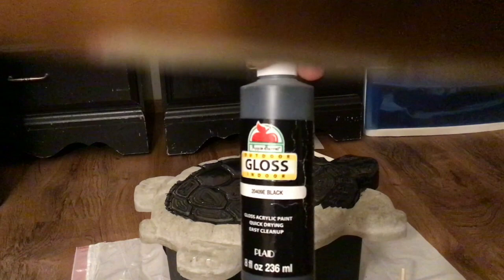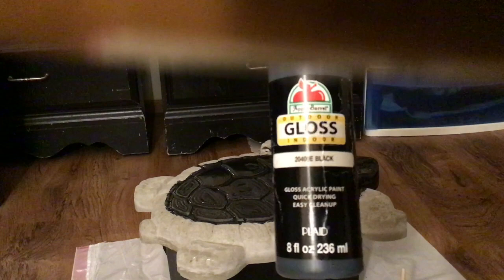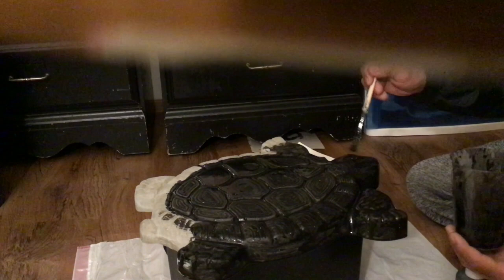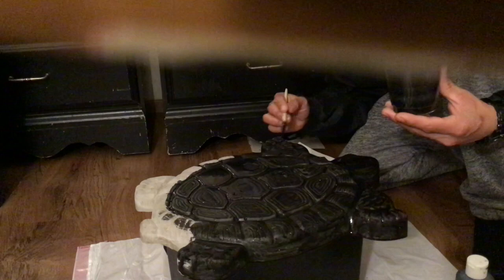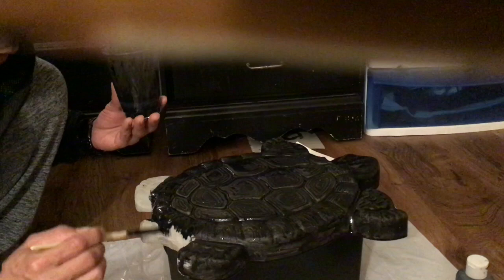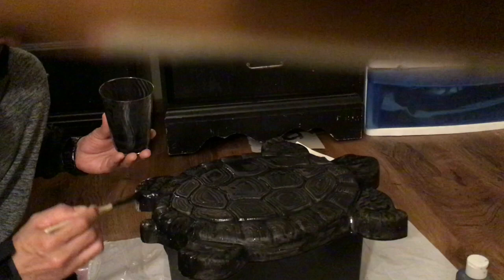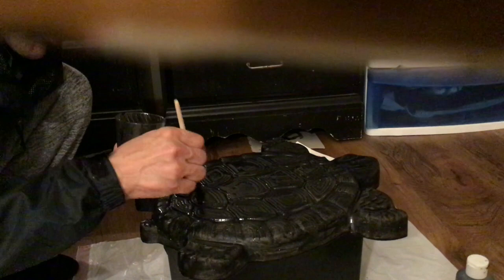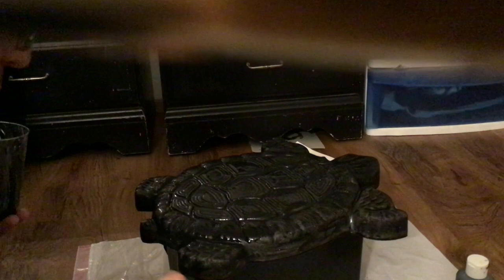Painting Process from Turtle Concrete Mold